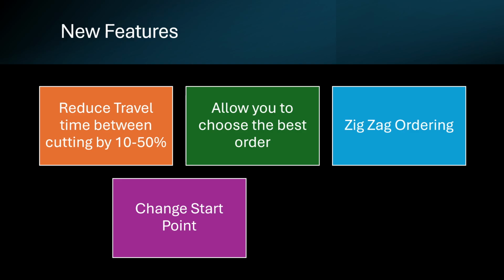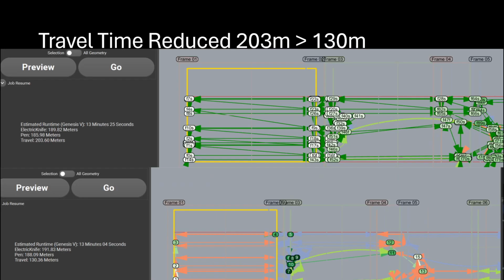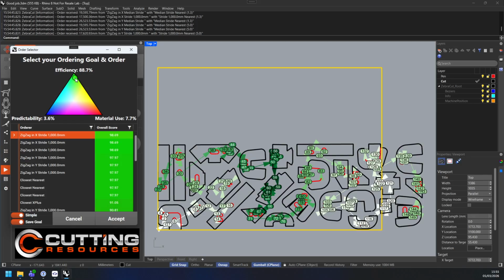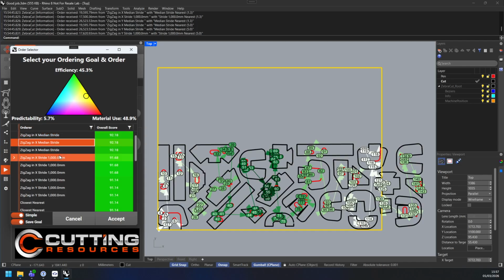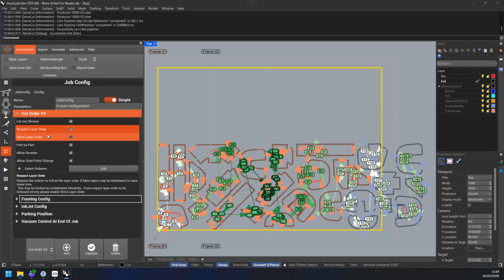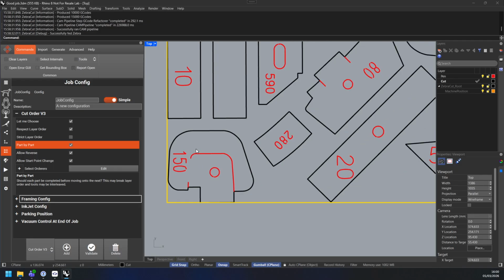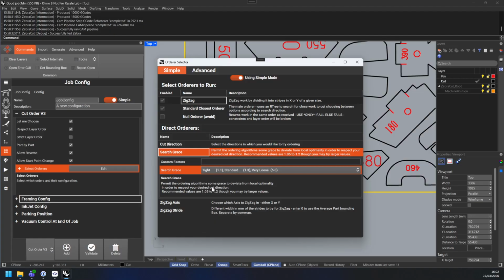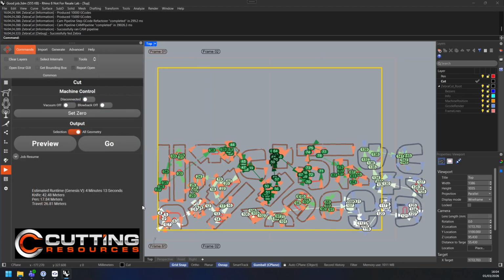ZebraCut New Orderer - Simple